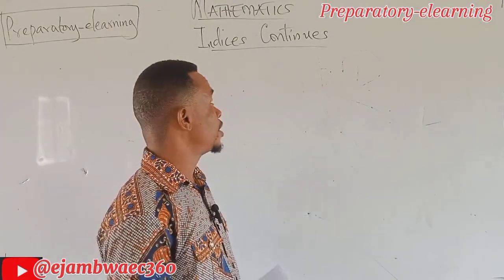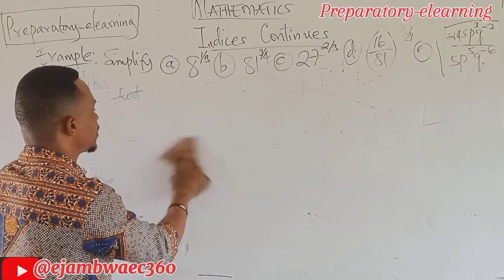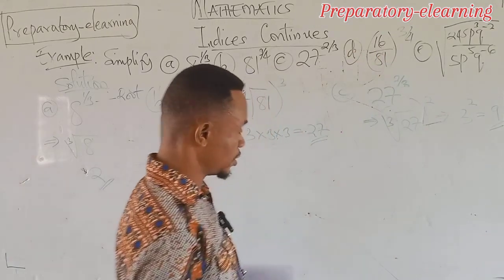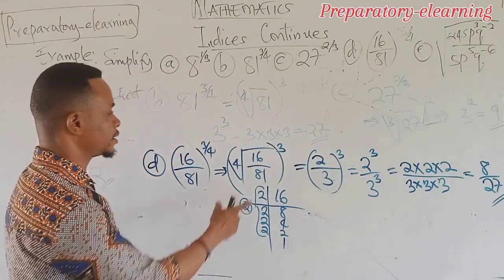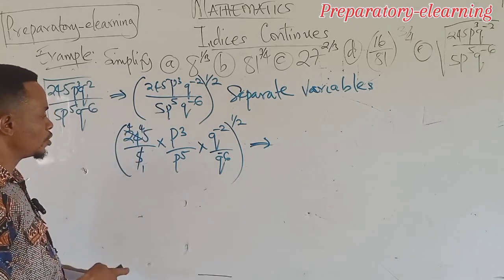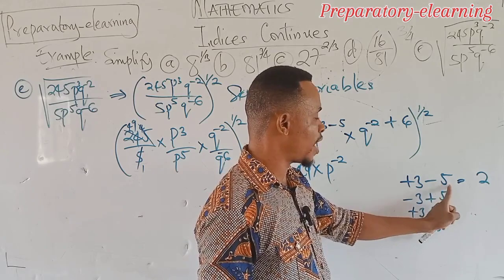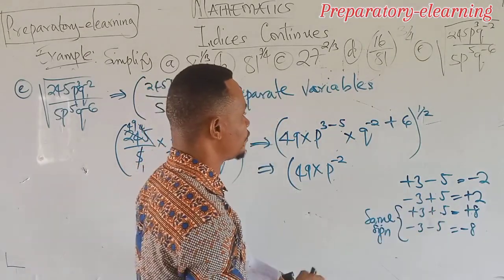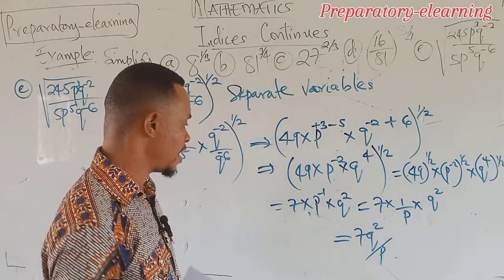MATHEMATICS: Indices (Part B) - Solved example problems 1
Preparatory-elearning education platform which focuses on tutoring and preparing candidates for JAMB/ WAEC exams, brings the first set of some solved example problems on INDICES - MATHS. More examples await.